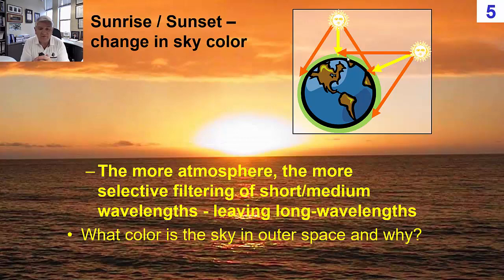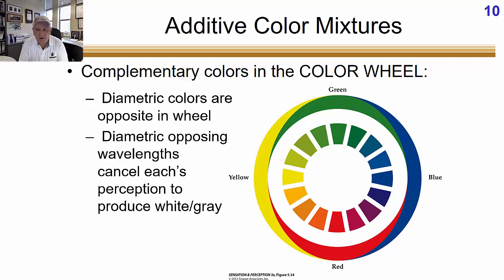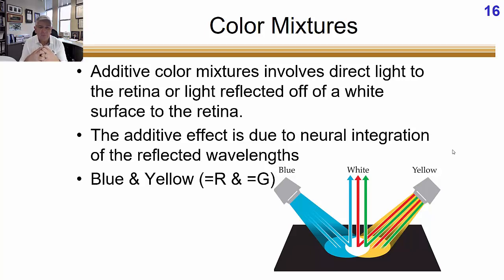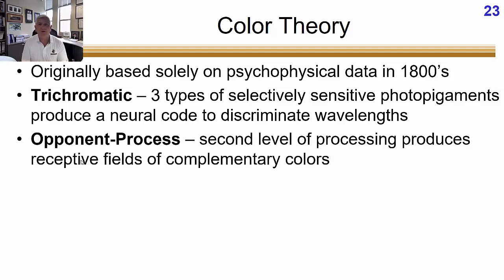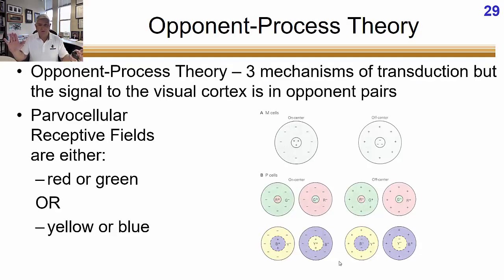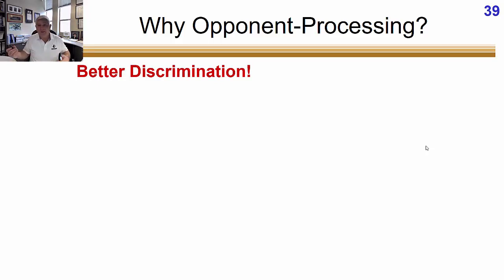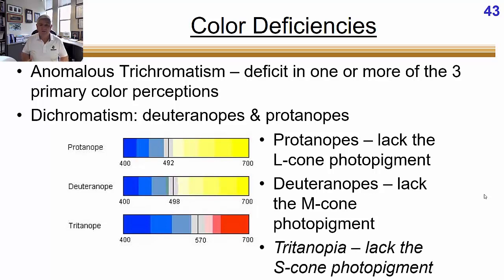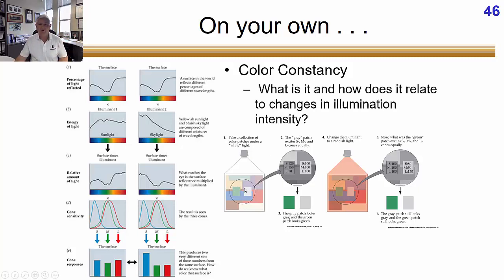PSY315 Color Vision Lecture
PSY315 Class 6 Spring 2021